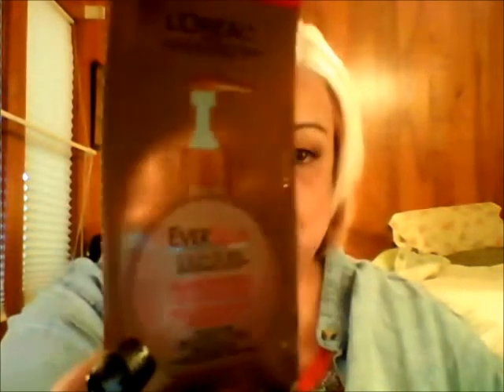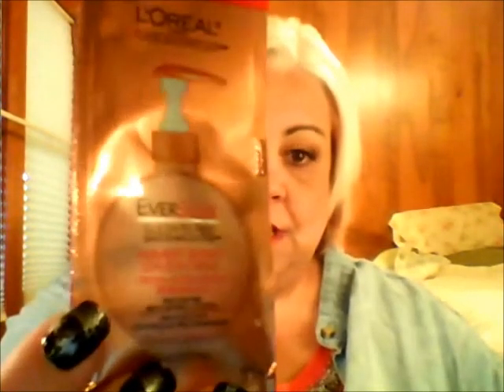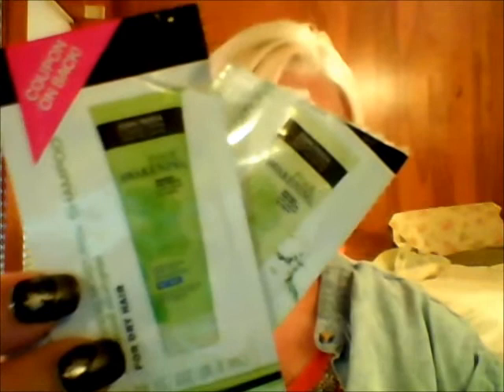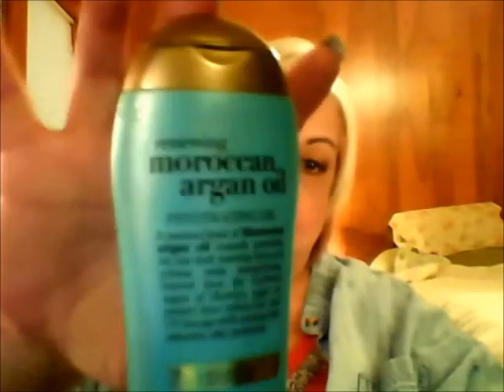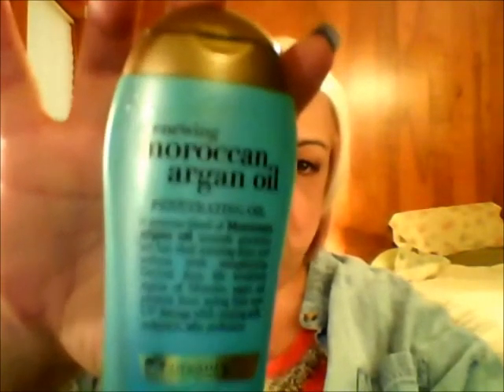Product Reviews - Hair Care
This is a three part series of product reviews.  Please reply below if you have any questions or comments.

FTC:  I purchased the products mentioned in this video and am not being compensated in any way to demonstrate, advertise, promote or review them